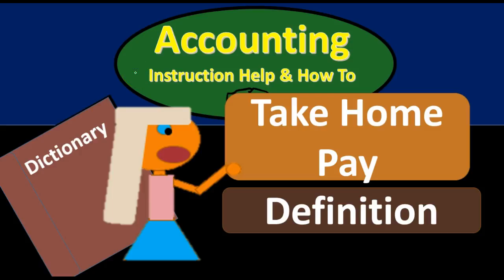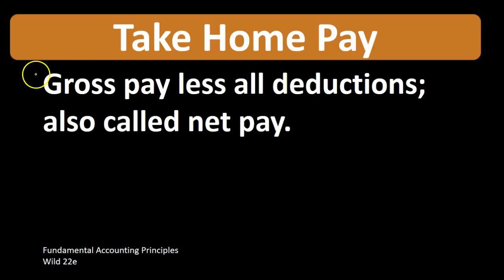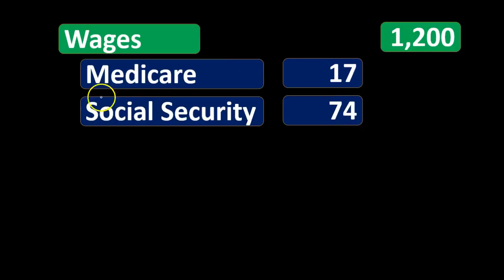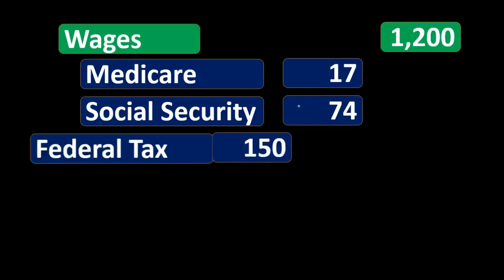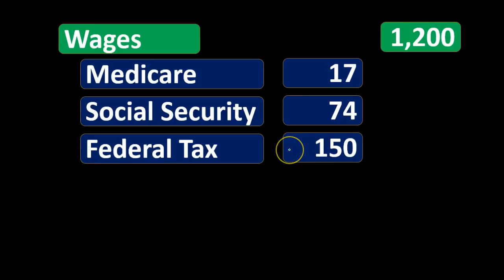Take Home Pay Definition - What is Take Home Pay?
Take home pay definition including break down of areas in the definition. Analyzing the definition of key term often provides more insight about concepts. Take home pay can be defined as: Gross pay less all deductions; also called net pay. Take home pay is gross pay, the wages and employee has earned less all deduction, deductions including payroll tax withholdings.